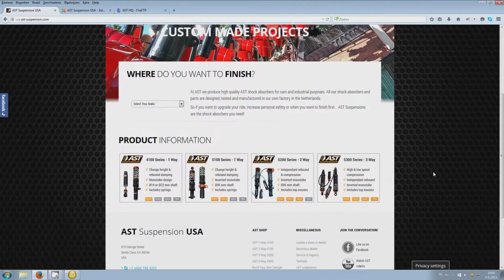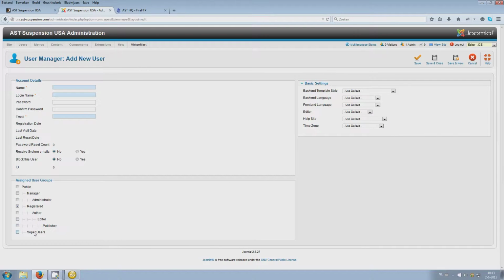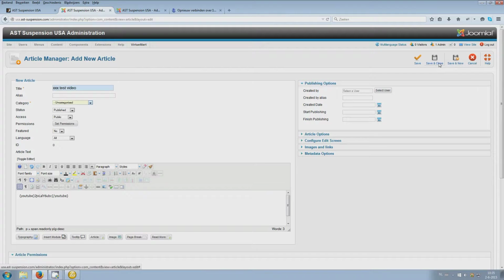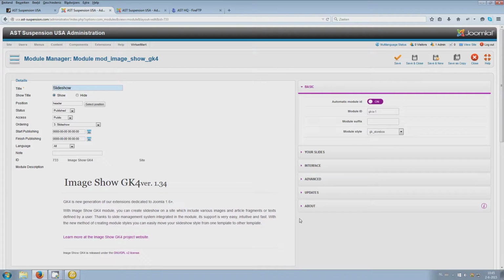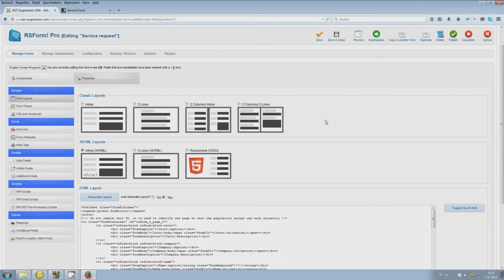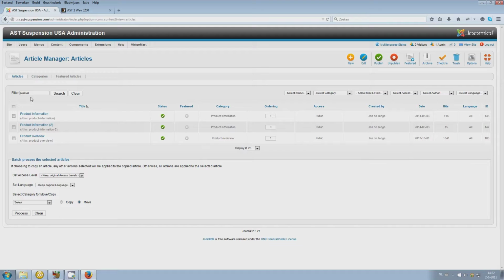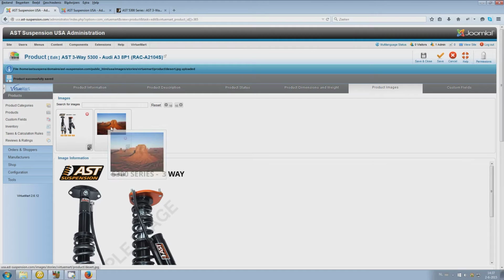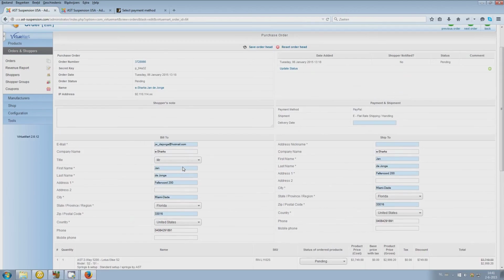Joomla introduction for AST USA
A Joomla (2.5) introduction video with Virtuemart as a Webshop component.